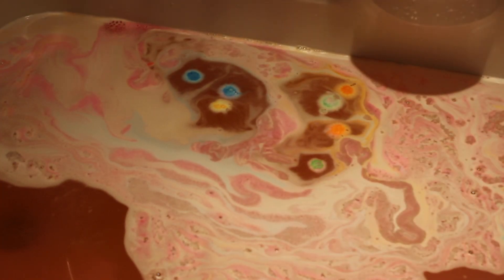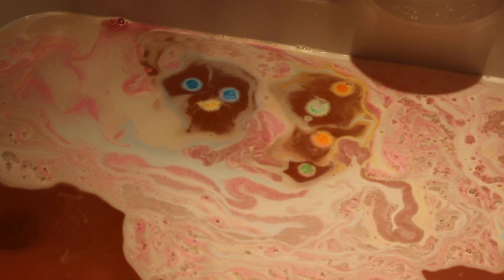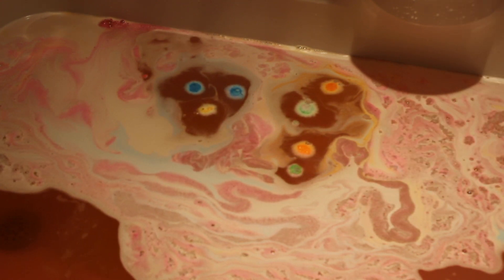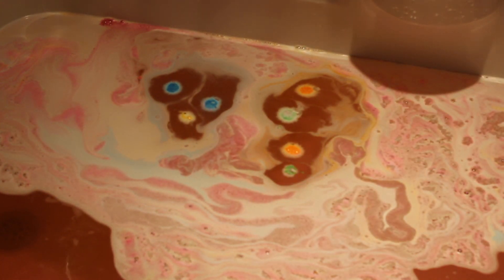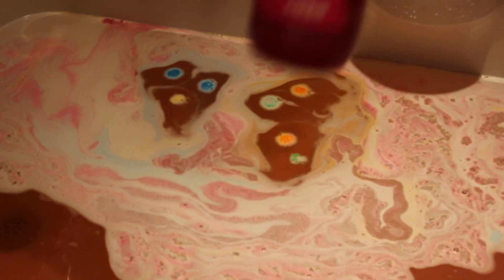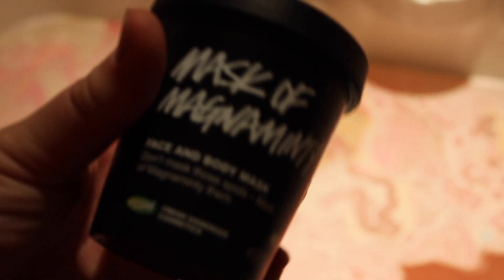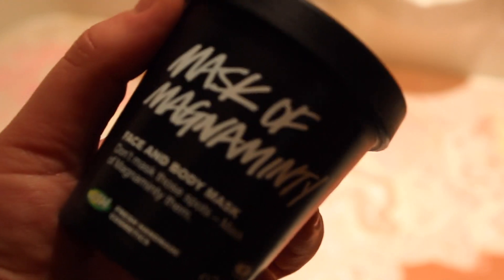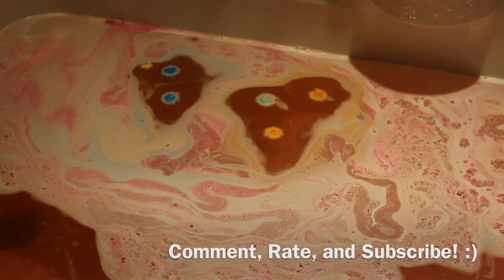Lush Luxury Lush Pud Bath Bomb Demo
Surprise! Happy Wednesday you guys! In todays video, I demonstrate the Luxury Lush Pud Bath Bomb from Lush! If you can get one of these, you must, after the bath, I feel super moisturized and smelled fantastic! :)

Instagram Maybe???:
My Username: candlekid0311